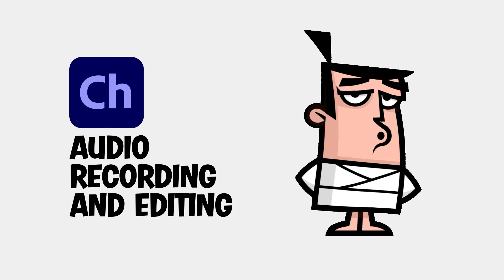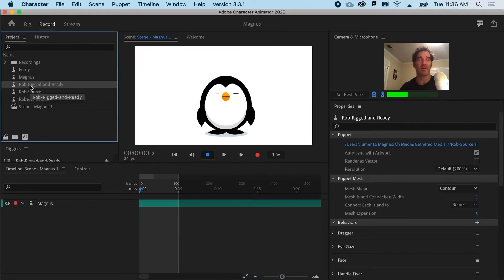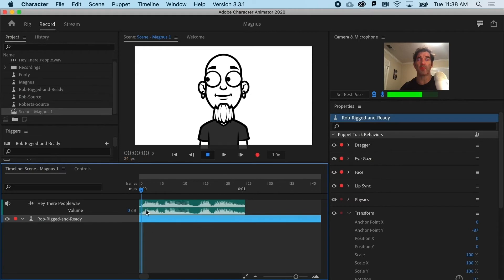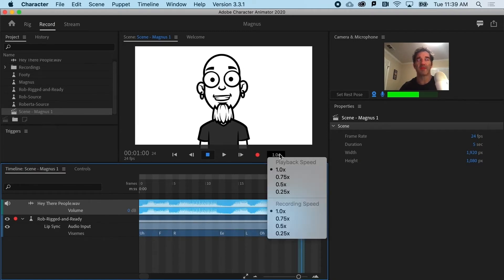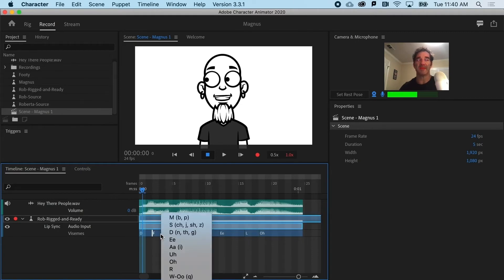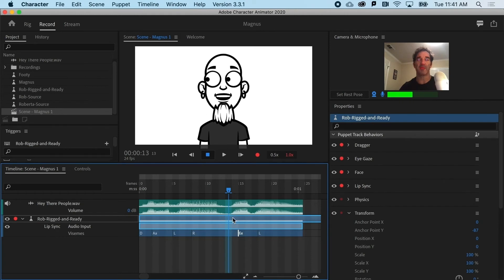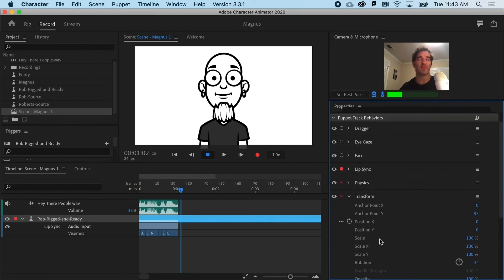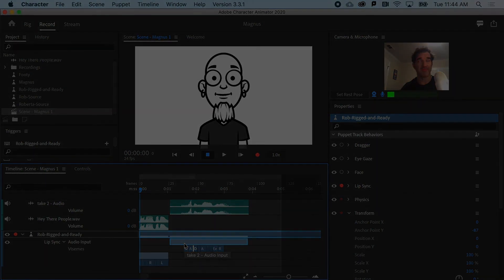Audio Recording & Editing | Learn Character Animator with Brainbuffet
In this video from Brainbuffet, you'll learn how to record and edit audio directly in Adobe Character Animator.